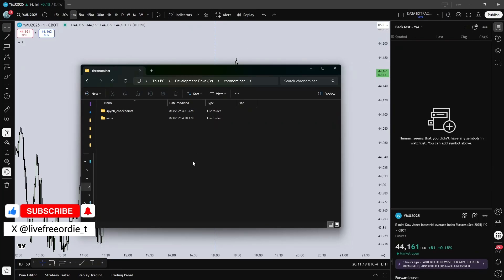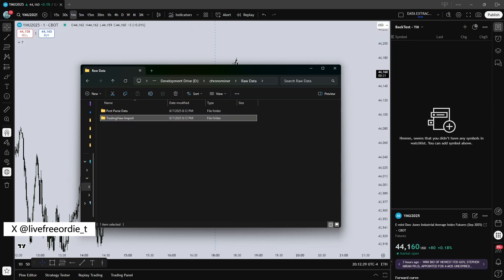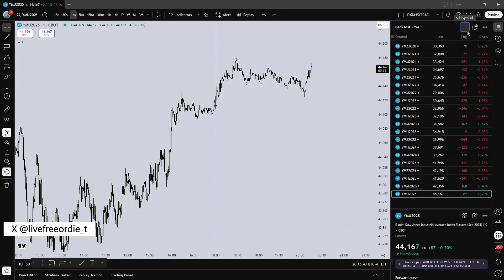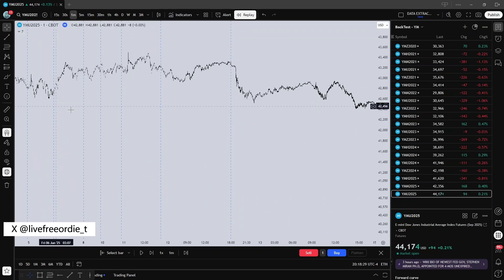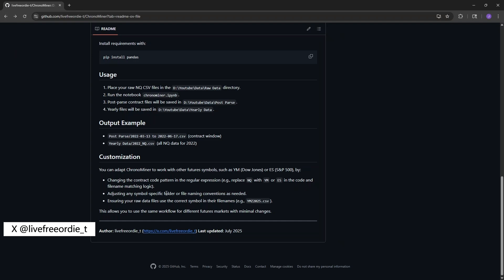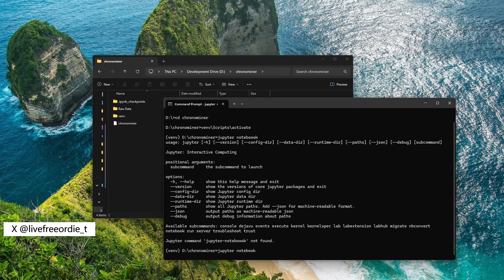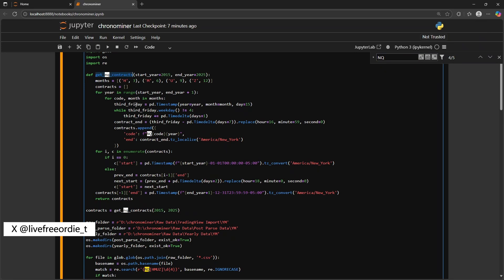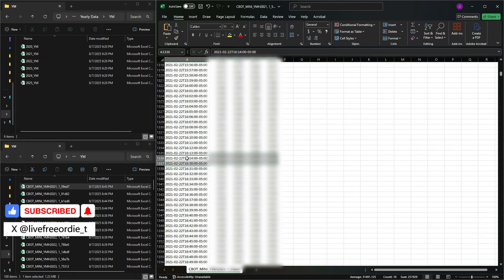TradingView Data Extraction and Automated Data Clean Up via Python — Beginner Friendly Setup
In this video, I show you step-by-step how to manually extract historical data from TradingView and prepare it for analysis. After exporting your CSV files, I walk you through using my custom Chronominer Python script to process, organize, and split your data by contract and year. Whether you’re new to data extraction or want to automate your workflow, this guide will help you get started quickly.

What’s covered:
- Setting up file explorer for my script
- How to export data from TradingView
- Running my chronominer script to process and split your data

“users are strictly prohibited from employing any automated data collection methods, including … scripts, APIs, screen scraping, data mining, robots, or other data gathering and extraction tools, regardless of their intended purposes”